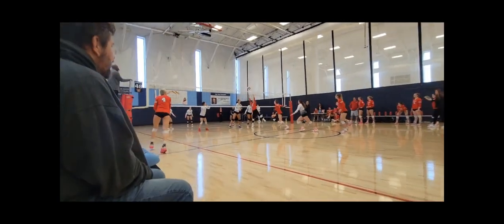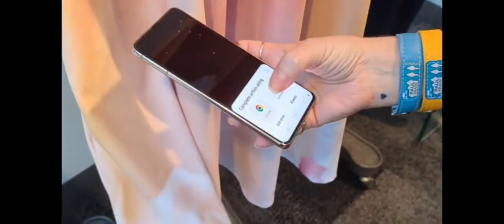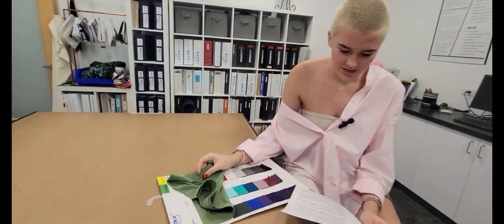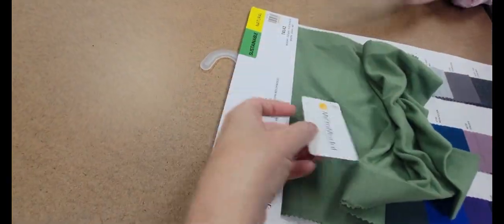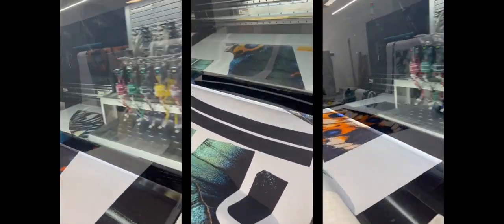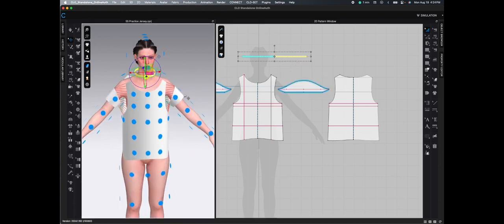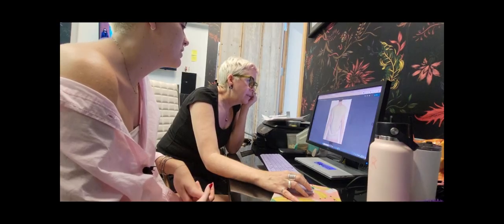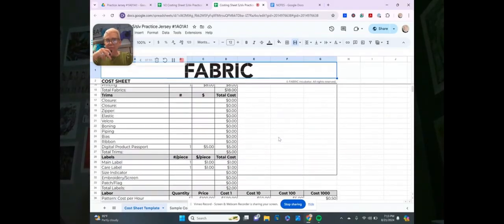Talullah Roxie 1st Update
🌱✨ Project Update from Talullah Roxie! ✨🌱
Hey everyone! First off, a massive thank you to all of you who donated and supported this journey from day one. 🙏 Because of your generosity, I was able to kickstart the Talullah Roxie project, and I’m thrilled to share some exciting updates with you!
What is the Talullah Roxie Project?
Talullah Roxie: Ethically Made. Athletically Driven. is a sustainable fashion brand focused on creating volleyball uniforms that feature a digital product passport, making it easier for athletes to share highlight reels with coaches. The project combines my passion for sustainability, fashion, plants, and sports to offer a fresh, environmentally conscious approach to athletic wear. 🌿🏐✨
We found the perfect sustainable fabric—Modal Spandex Jersey! 🌿 This super soft beechwood tree fiber combines nature and comfort. And the best part? We can print on it sustainably using the Kornit Presto at FABRIC! 🎨♻️
I’ve also been able to hire the pattern maker at FABRIC to create the first draft of the pattern and tech pack, and right now, the first sample is being sewn by their talented sewing technicians! 🧵✨
This process has been such an amazing learning experience. I’ve been working closely with my mom, who is the Co-Founder of FABRIC, and she’s been teaching me all about production management. Together, we’ve completed all the necessary documentation to make sure everything runs smoothly and accurately. 📋✔️
I’ll keep you all updated as we move forward. 🎥👗
Thank you again for all the love and support! 💚